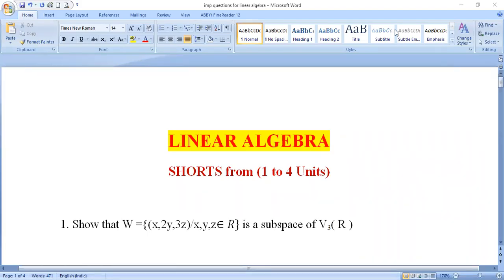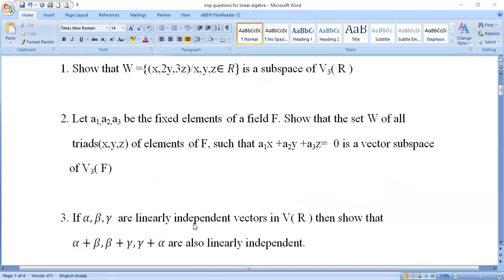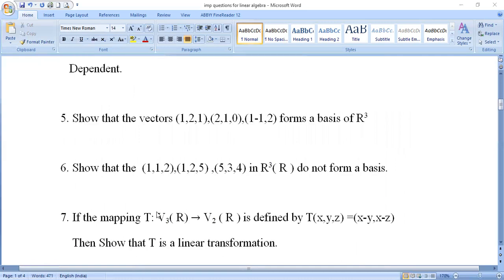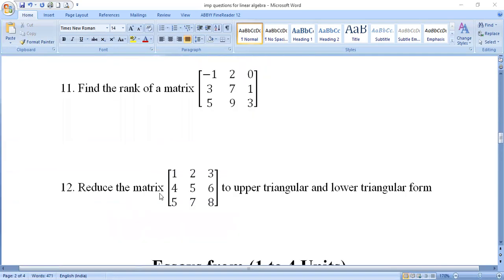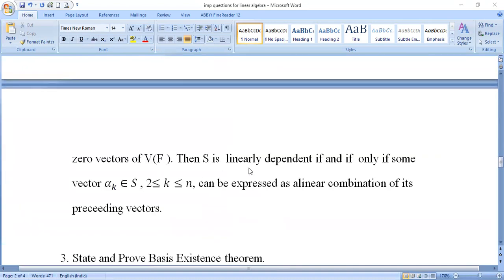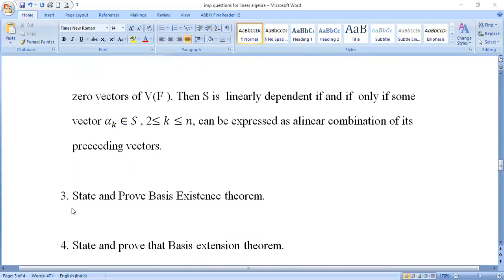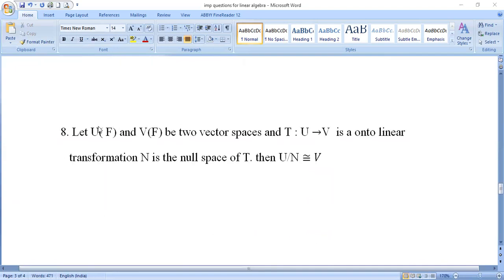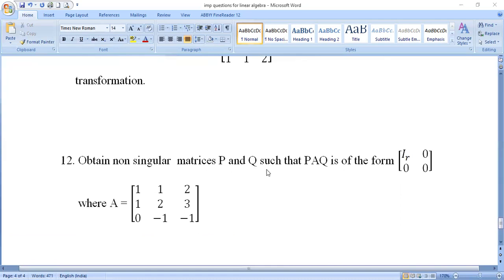IMPORTANT PROBLEMS ON LINEAR ALGEBRA